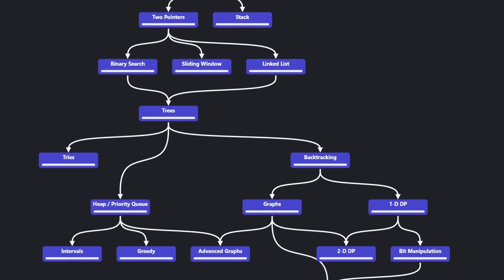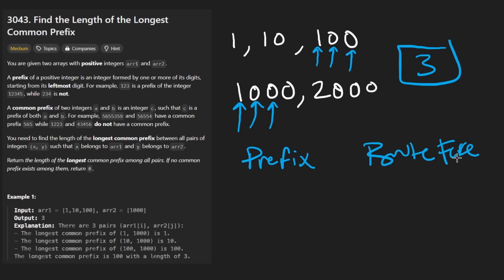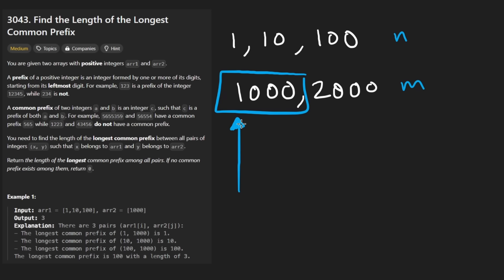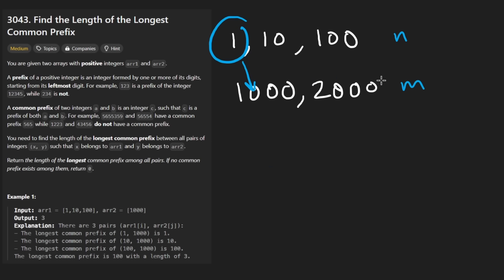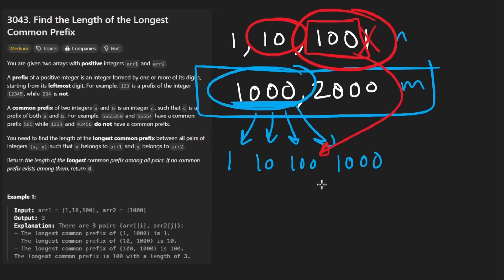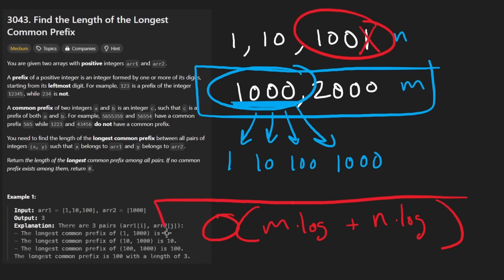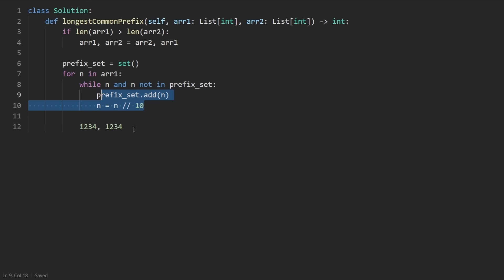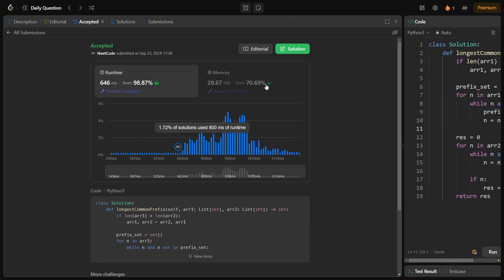Find the Length of the Longest Common Prefix - Leetcode 3043 - Python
0:00 - Read the problem
0:30 - Drawing Explanation
8:36 - Coding Explanation
12:35 - Trie Explanation

leetcode 3043